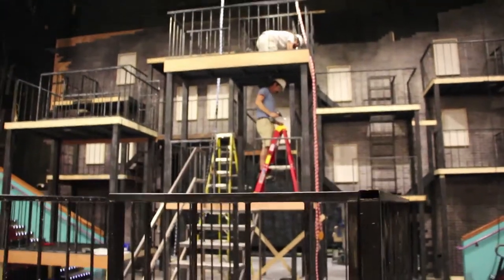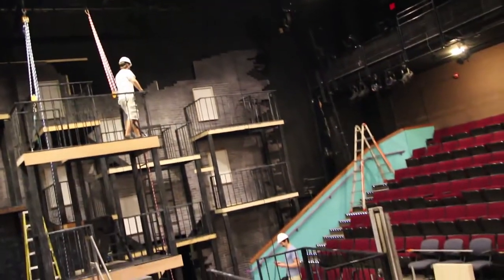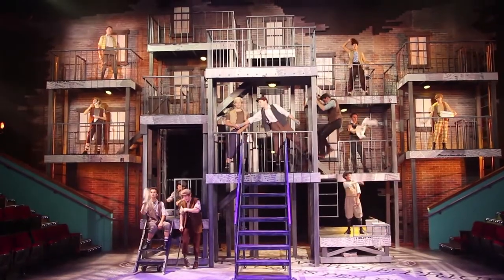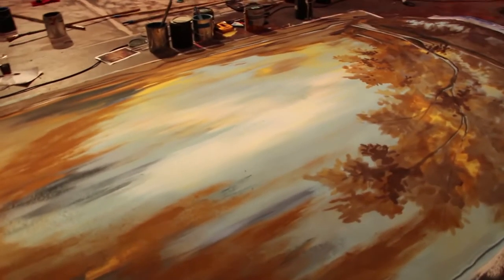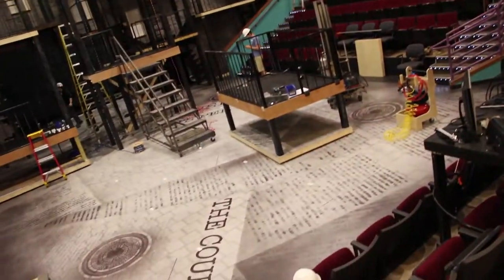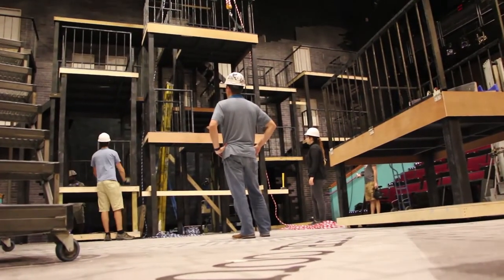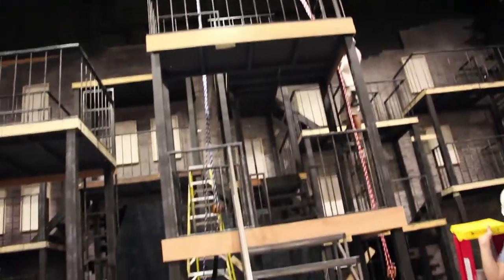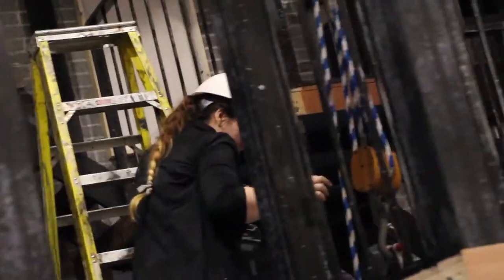Behind the Scenes of "Disney's Newsies" | Orlando REP Scene Shop